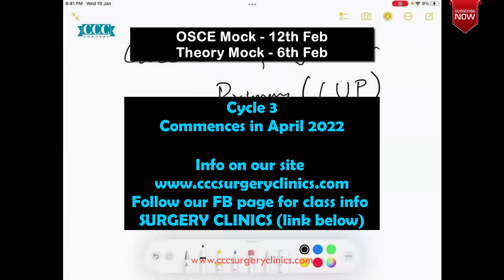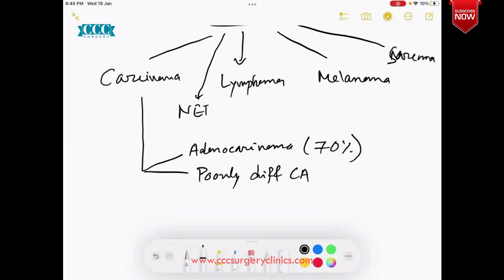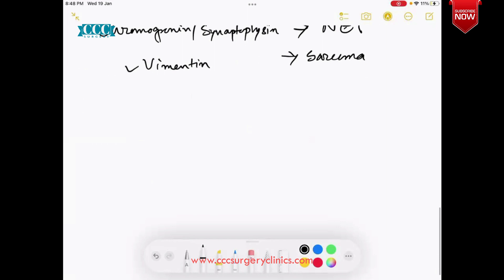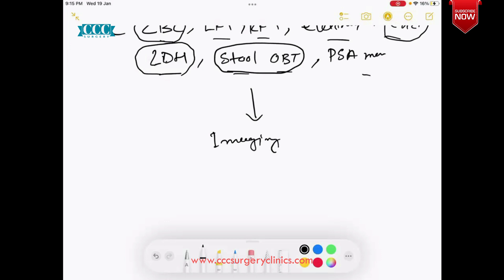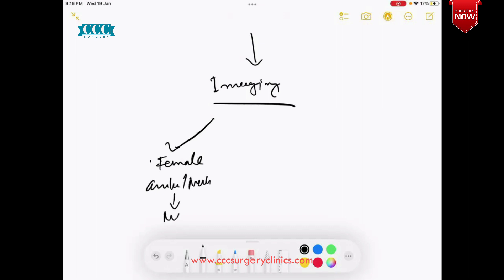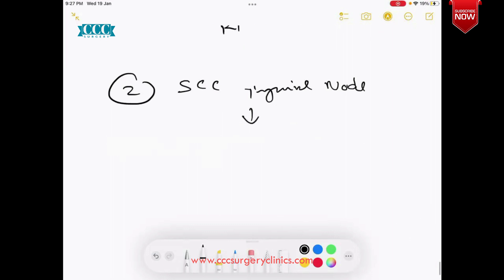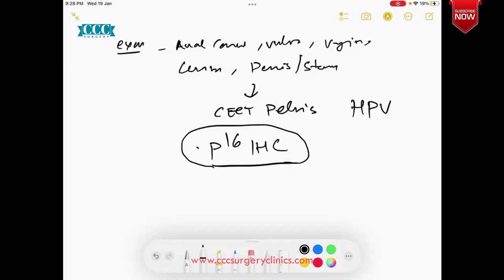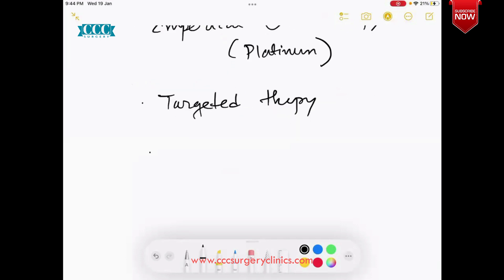CCC Surgical Oncology - Cancer of Unknown Primary CUPS - Abhishek Gangopadhyay MCh Surgical Oncology